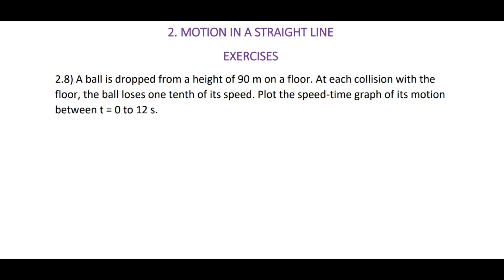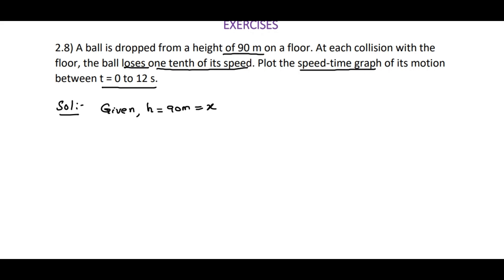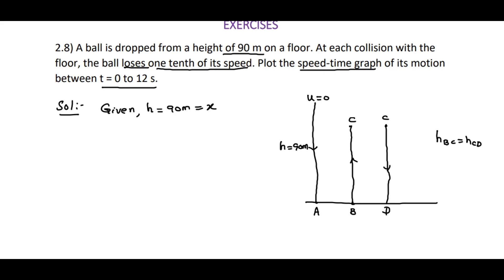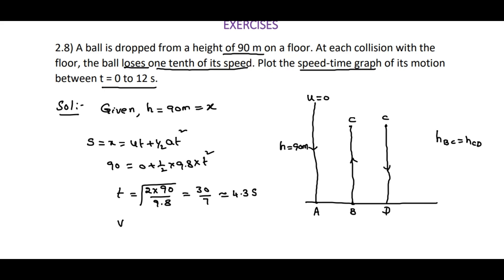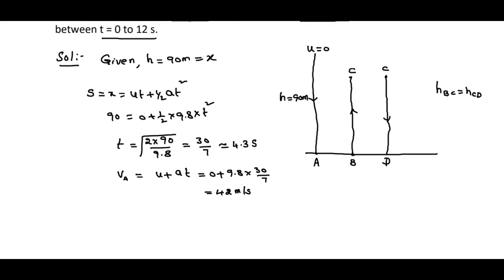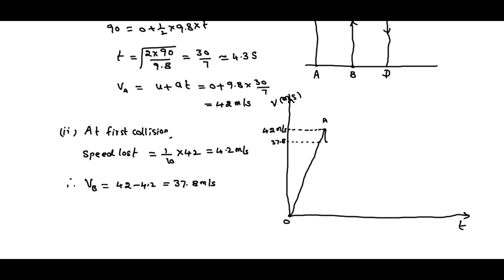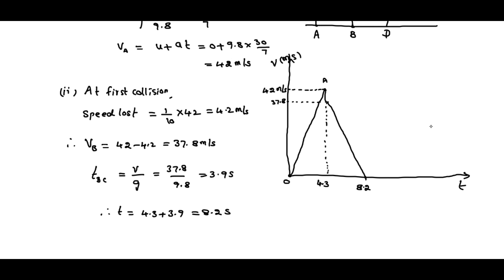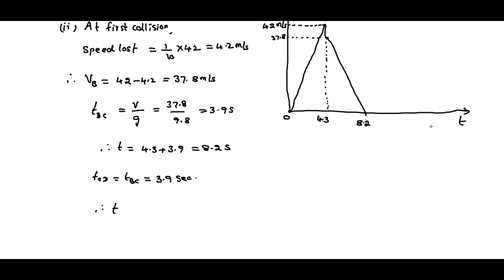Physics | Class 11 | Chapter 2 | Motion in a straight line - NCERT Solutions Ex 2.8 | Exercise 2.8